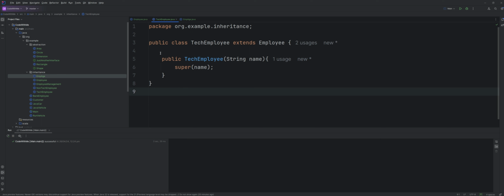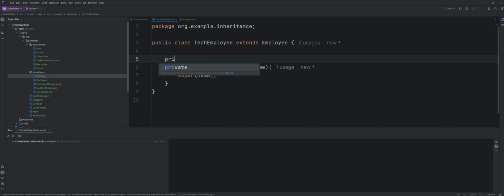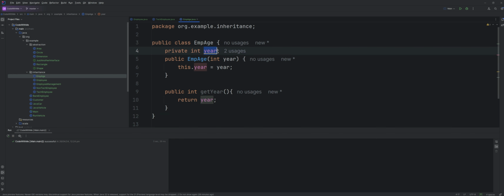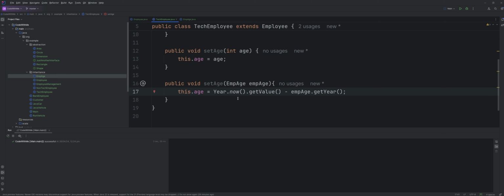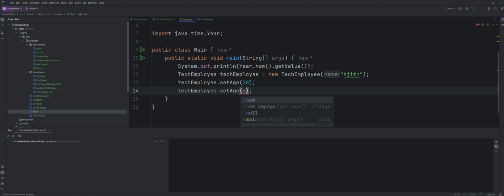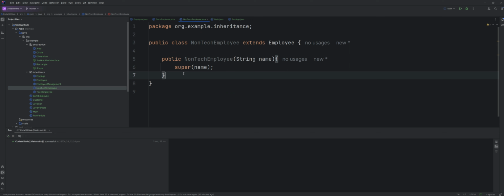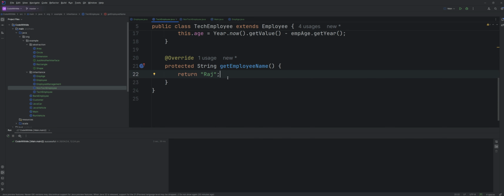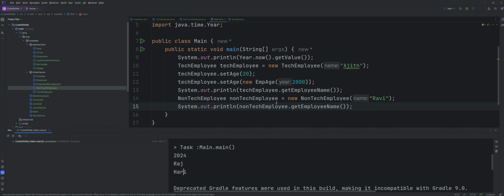OOPS Concept: Encapsulation & Polymorphism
This video details about encapsulation briefly, talks about polymorphism in detail.